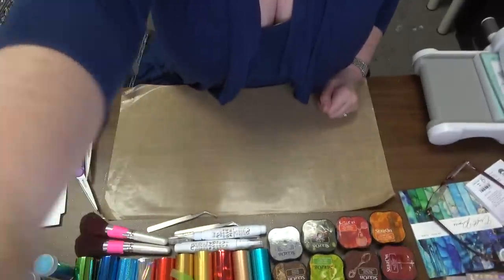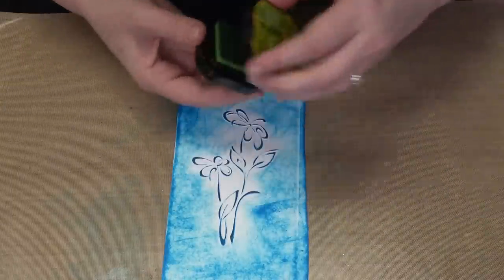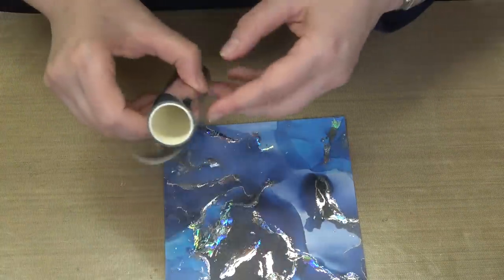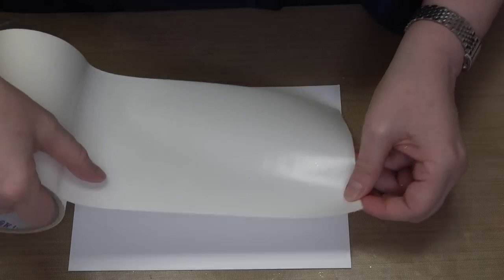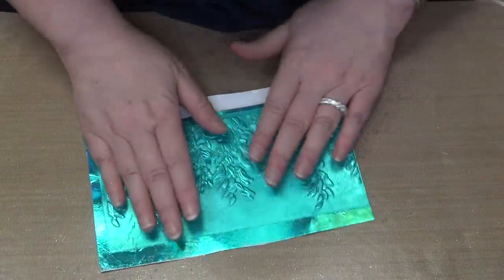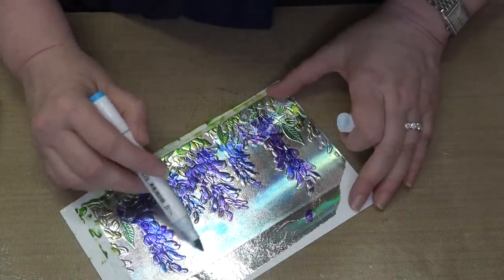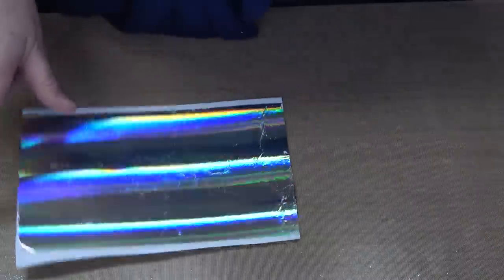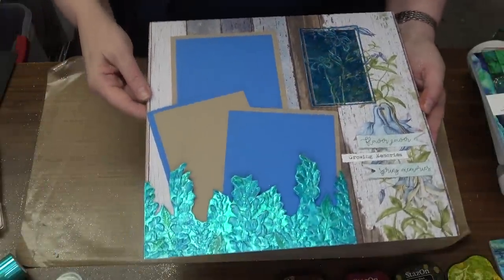#458 3D Embossing Folders come to life with a bit of foil, ink and glitter! Try this easy technique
ALL PRODUCTS FEATURED IN THIS CLASS CAN BE FOUND BY CLICKING THIS
Our retail shop is currently open Monday - Friday, 10 to 6 PST and our online shop is open, open open!